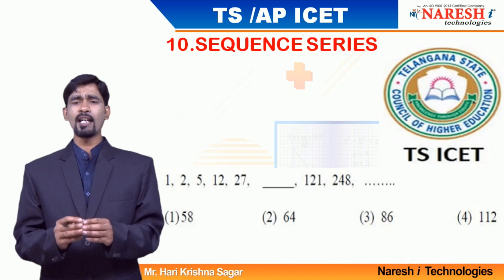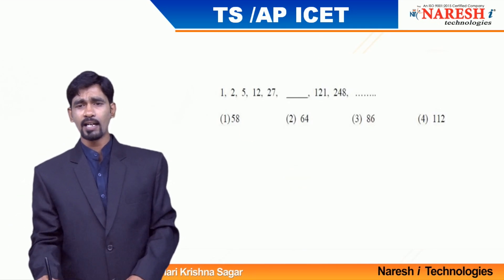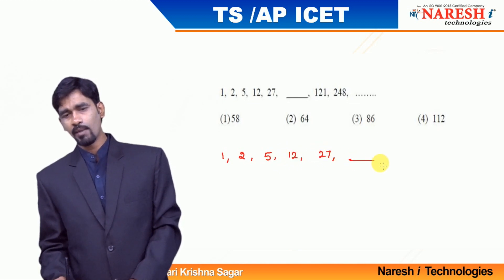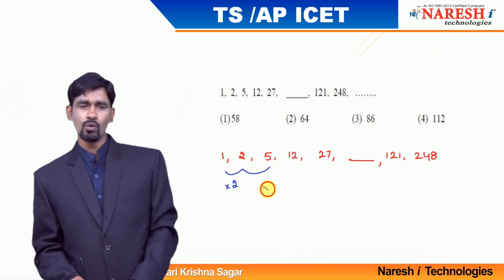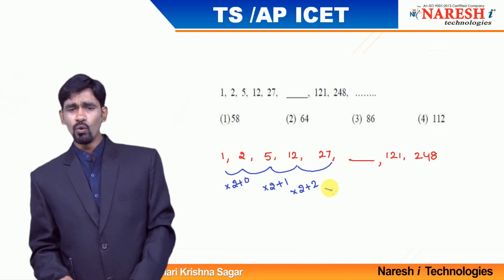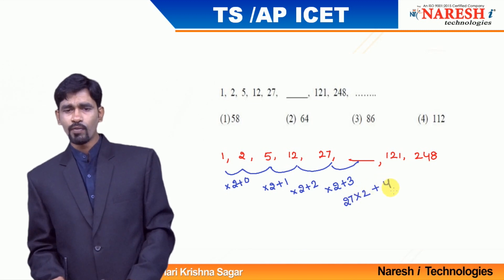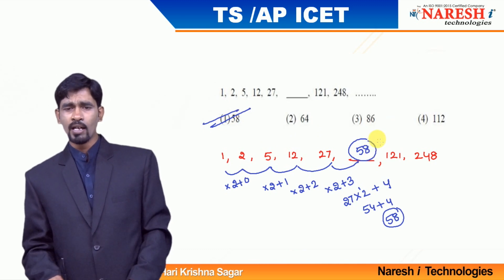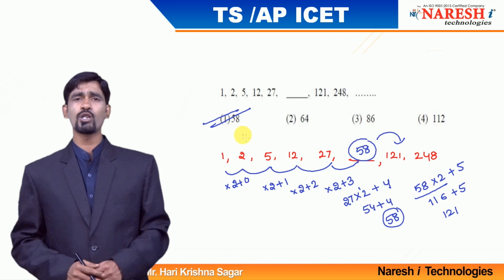Sequence Series Questions and Solutions | ICET 2020 Exam Preparation plan and Syllabus - #12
Sequence Series Questions and Solutions | ICET 2020 Exam Preparation plan and Syllabus